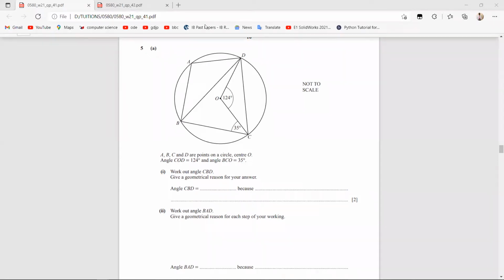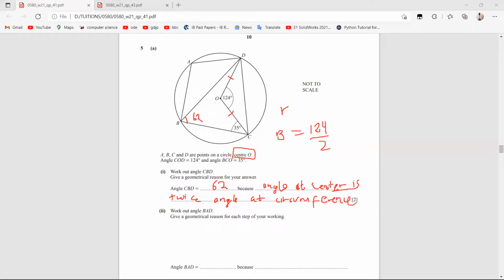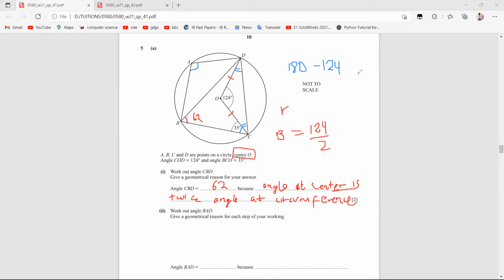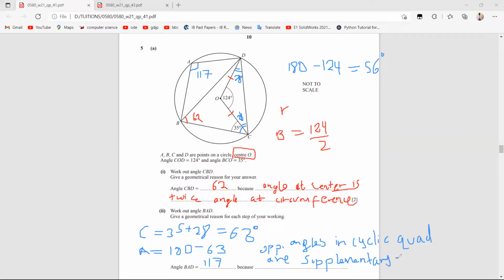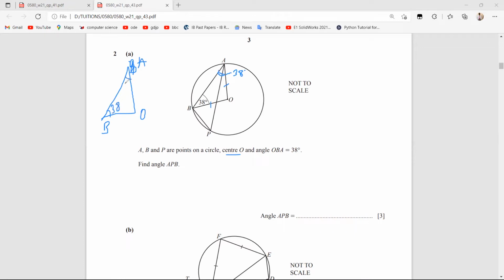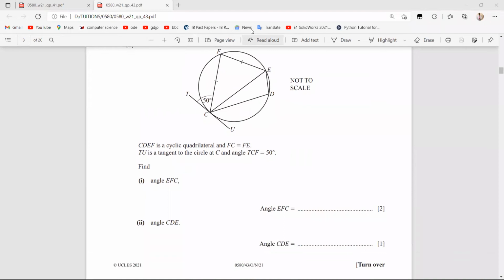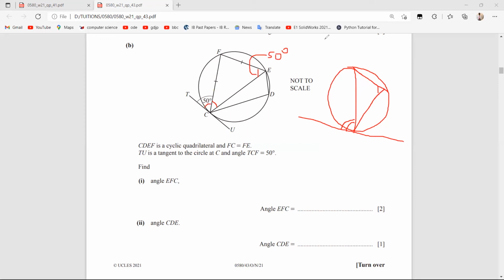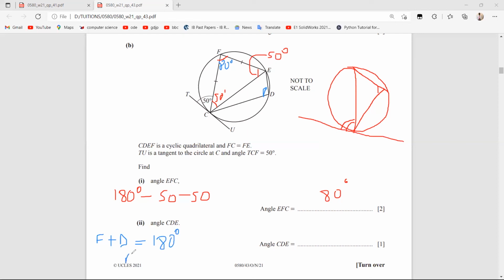Circle theorems 4 - angles giving reasons for your answer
This is the final video of the circle theorem series. By the end of this course you should be able to distinguish between sectors and segments, diameter and chord as well as solve problems involving angles subtended in a circle.